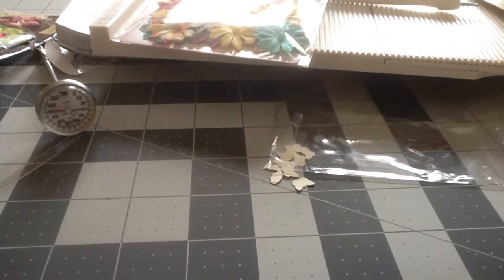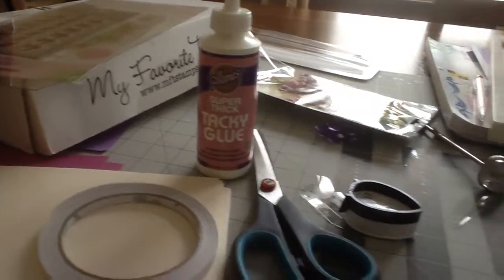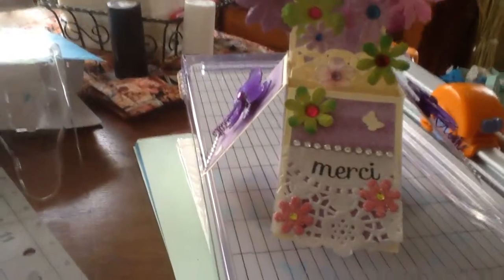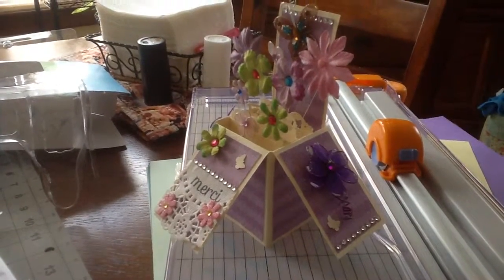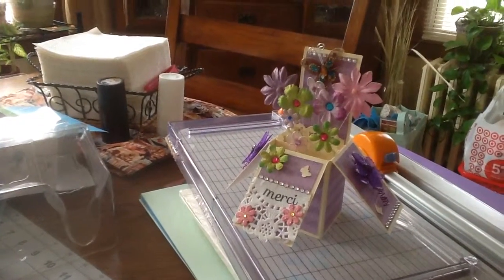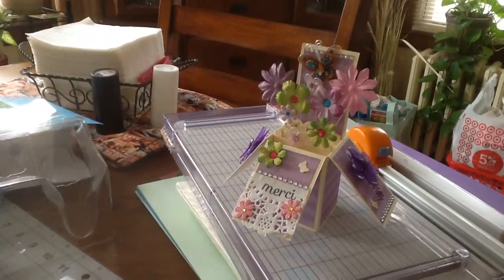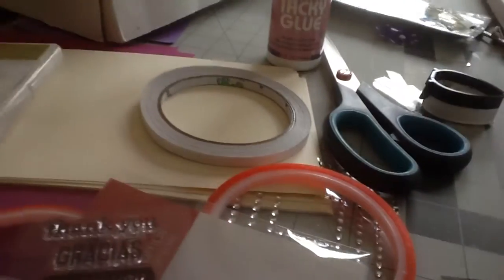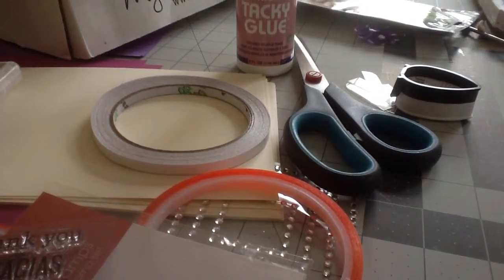Thank you box card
Box cards, flowers